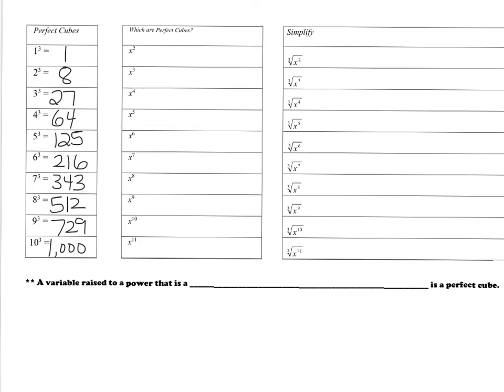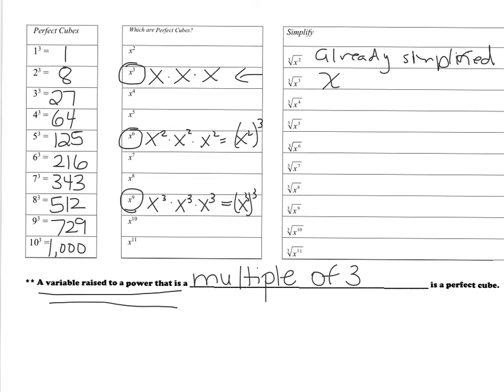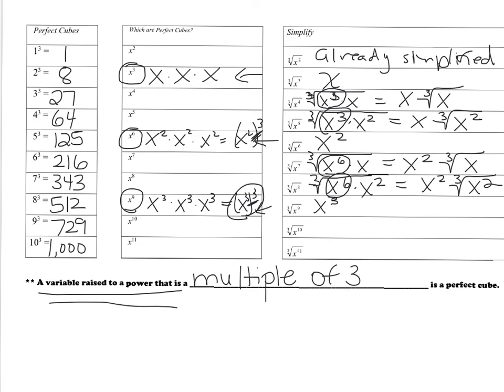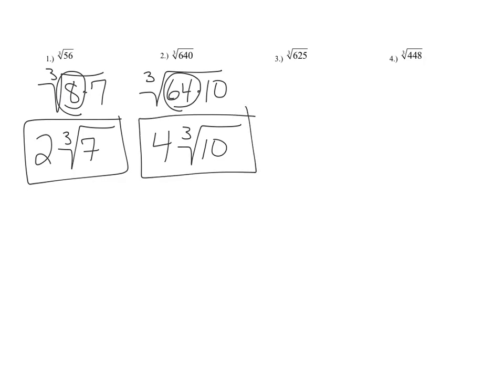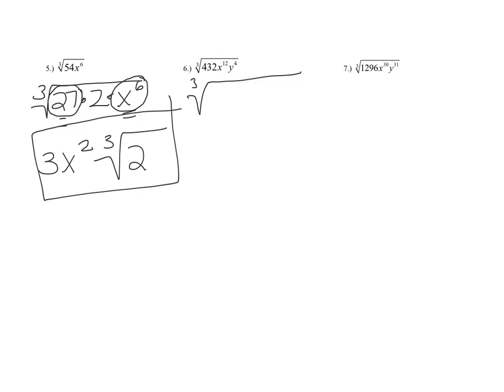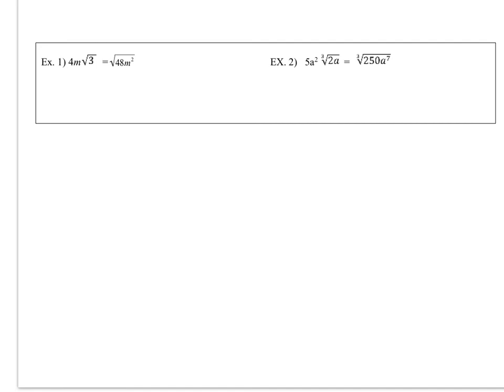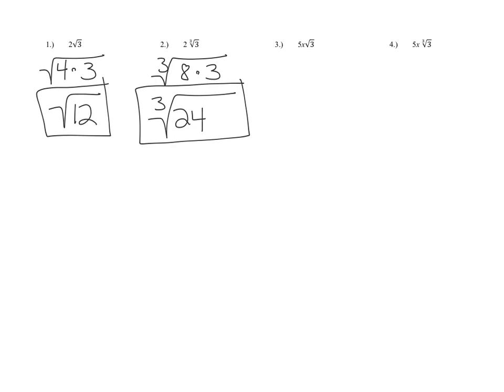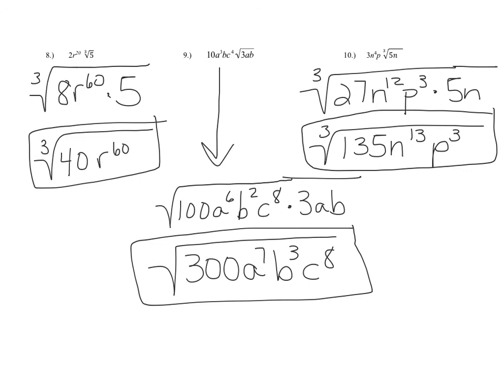Simplifying Cube Roots